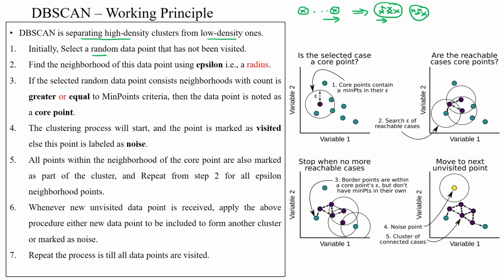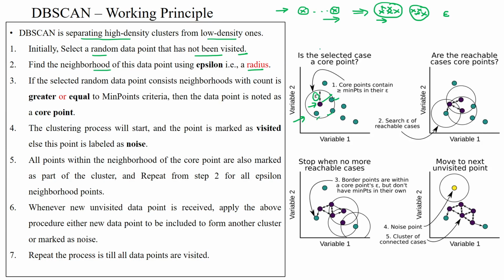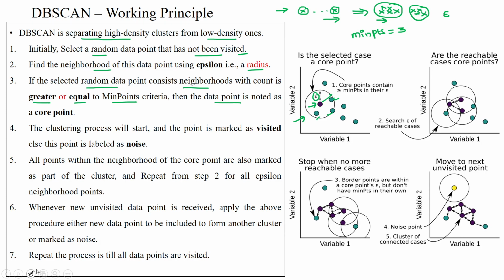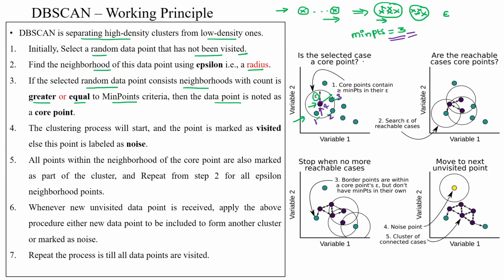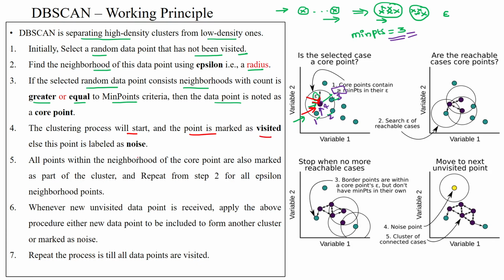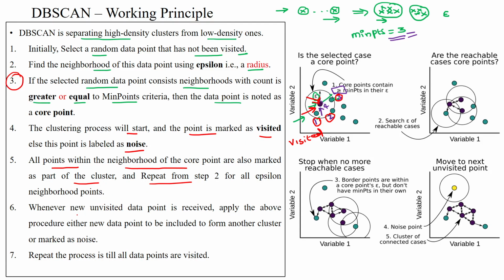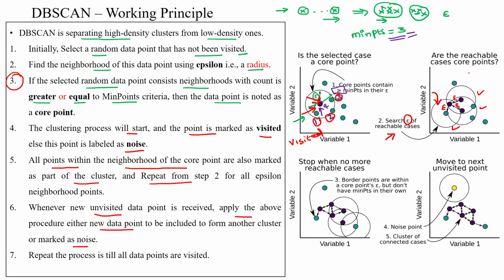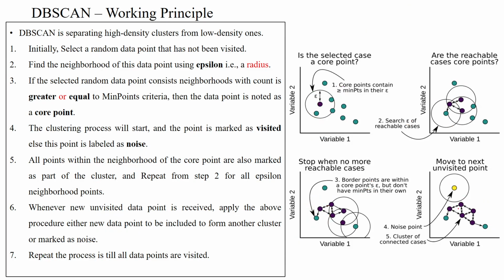95 DBSCAN Clustering Algorithm Working Principle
DBSCAN Clustering Algorithm
Density-Based Spatial Clustering for Applications with Noise,
Unsupervised Machine Learning Algorithms